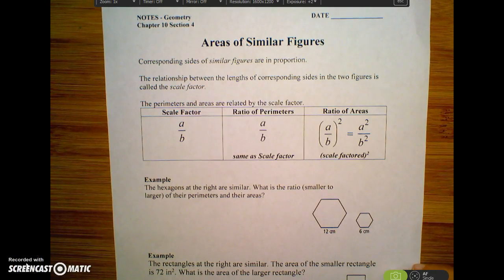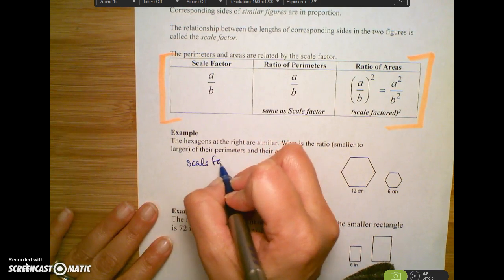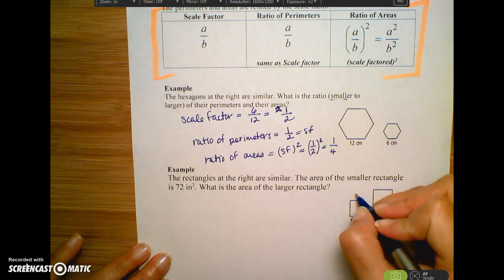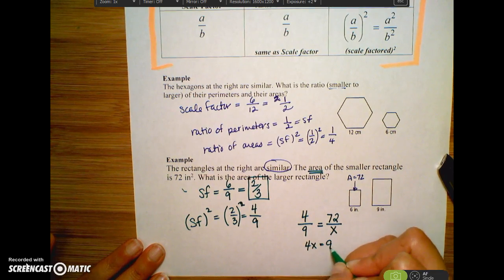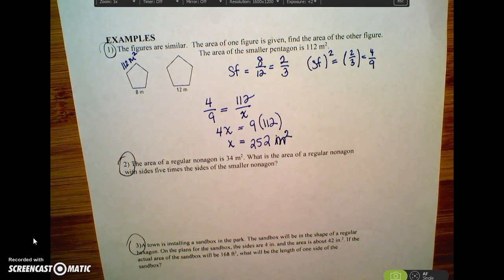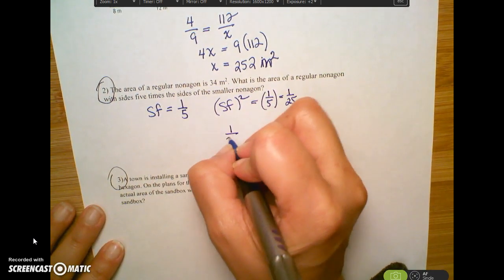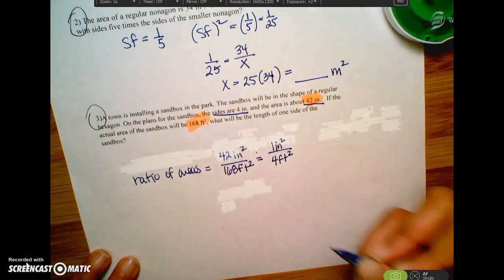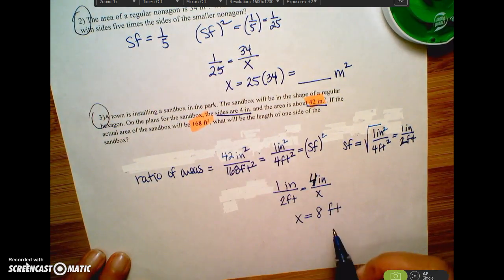Ch 10 Sect 4